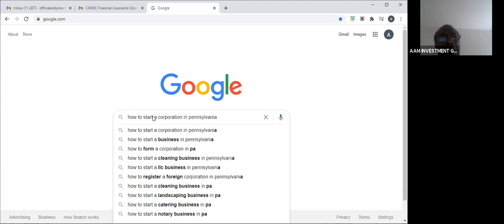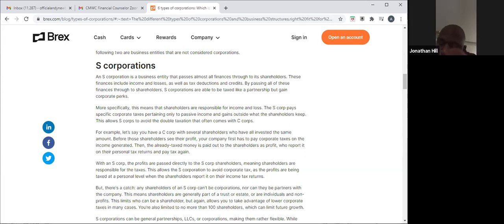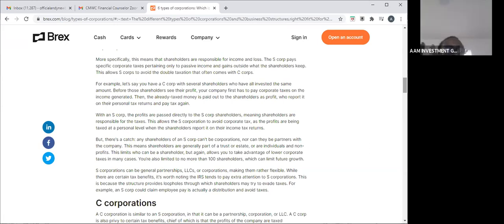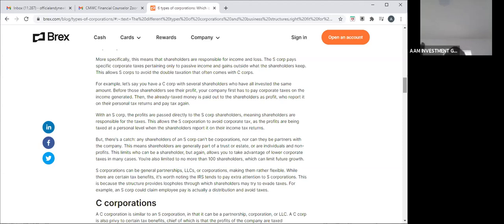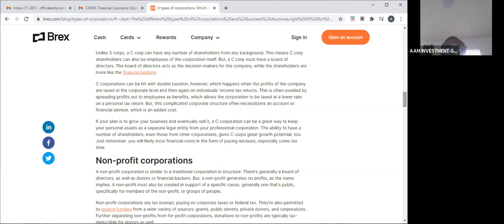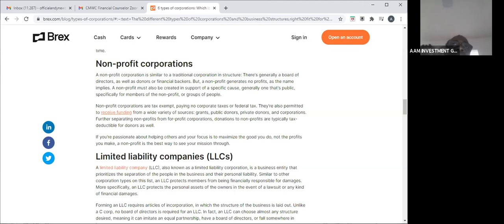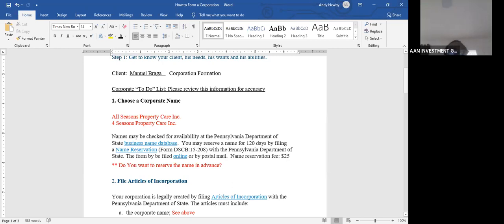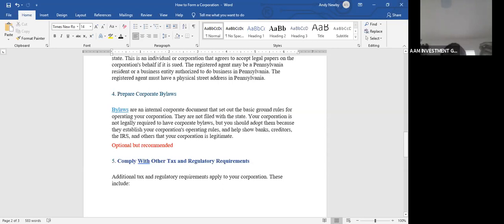CMWC Business Formation Worshop Pt 1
Pt.1: Understand the difference between S-Corp, C-Corp & LLC and how to decide which is best for your client.  Presented by CFC Andy Newby